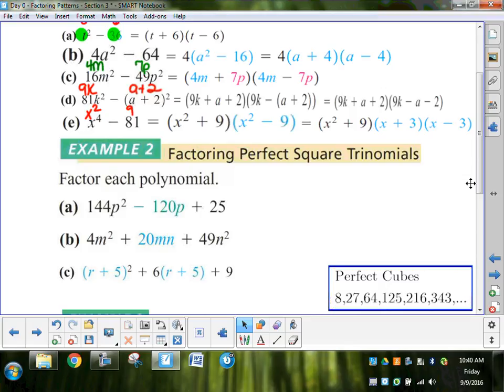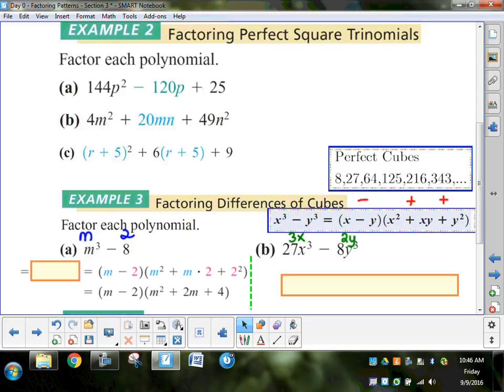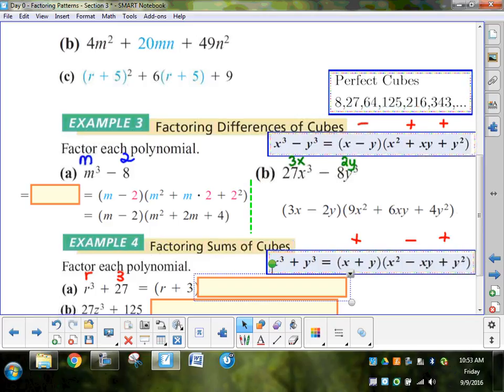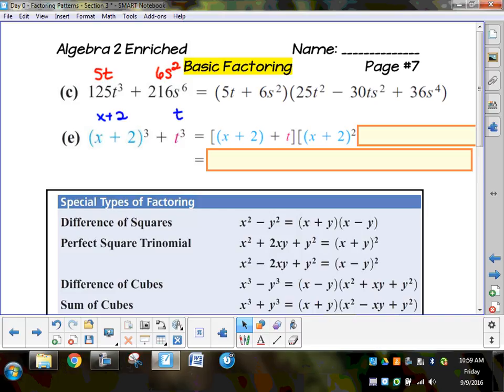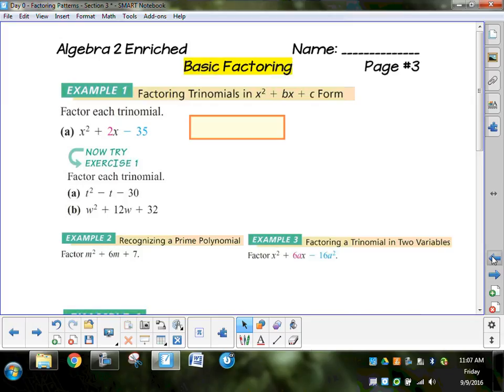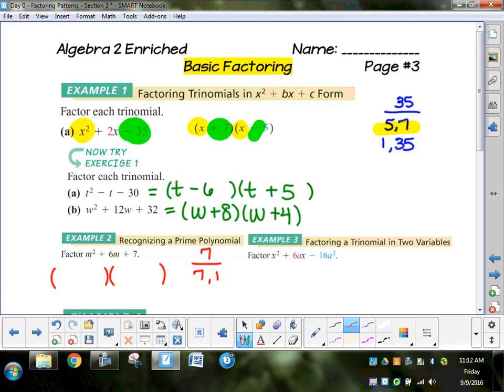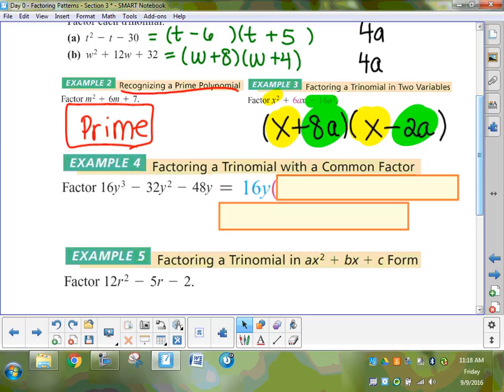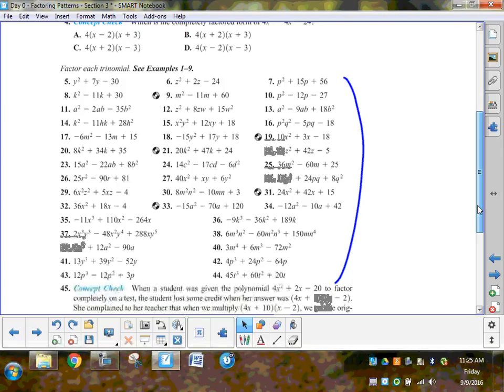Algebra 2 Enriched Day 2 Guess & Check Factoring Section 3